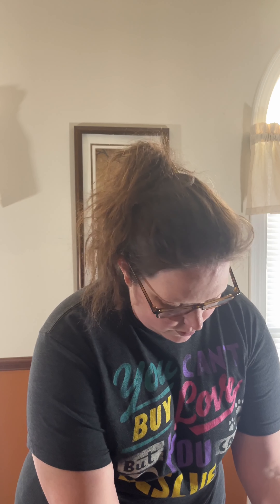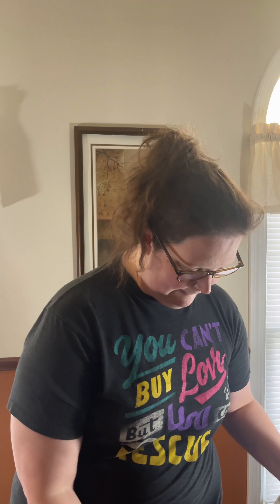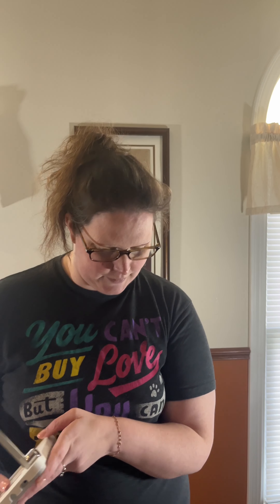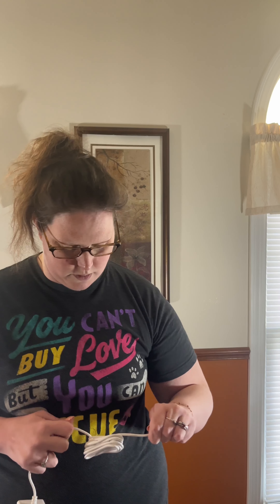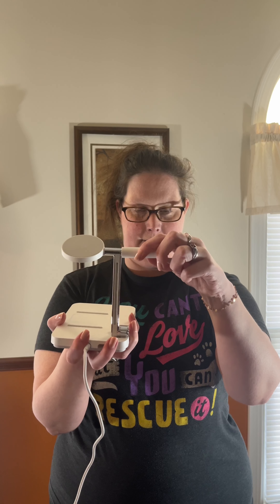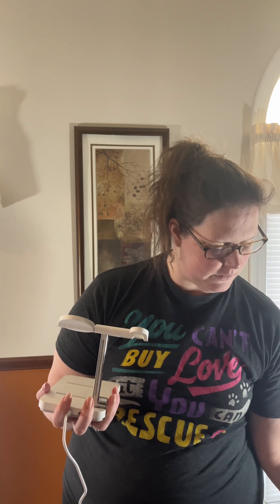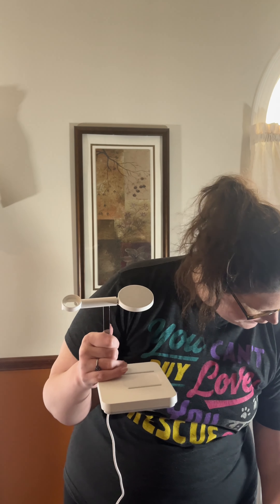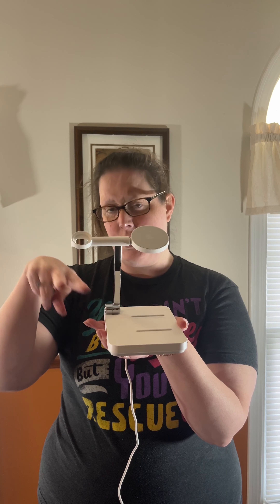Scosche MagicMount 3-in-1: Fast Wireless Charger for iPhone & Apple Watch 📱⌚💨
📱 Amazon App📱